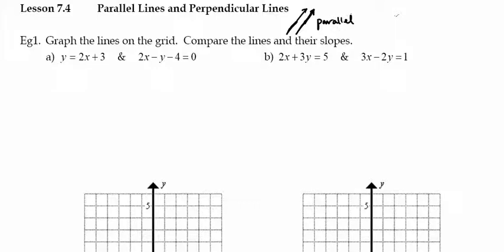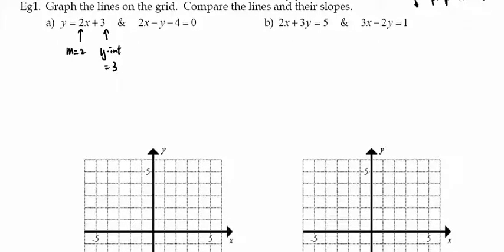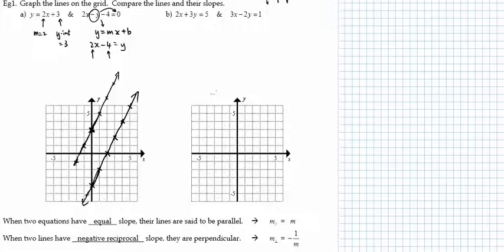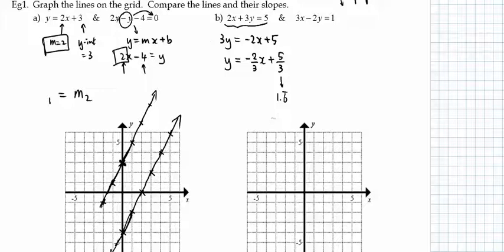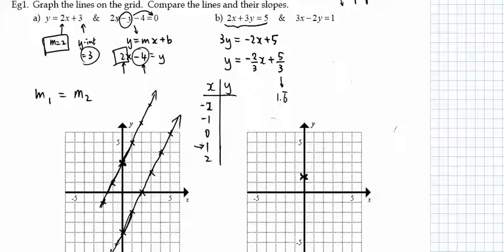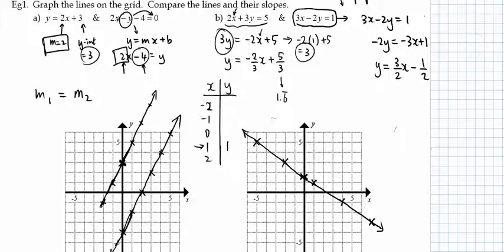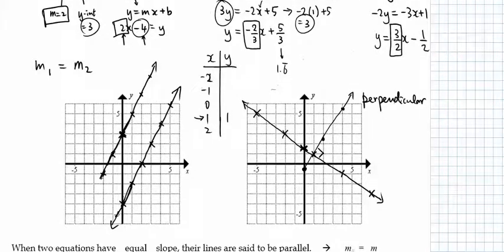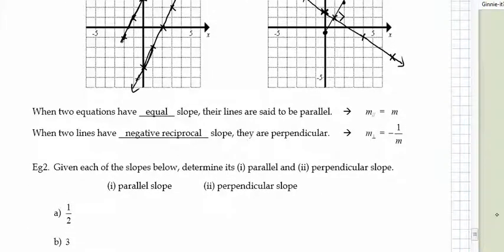M10 pDp 2 LineEquation L4 Eg1